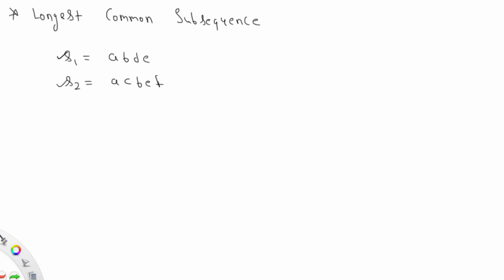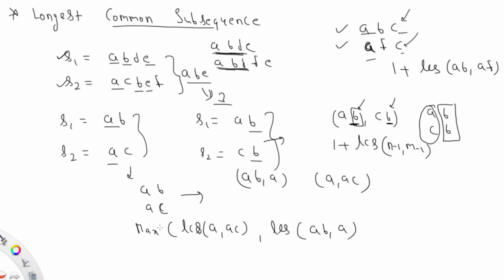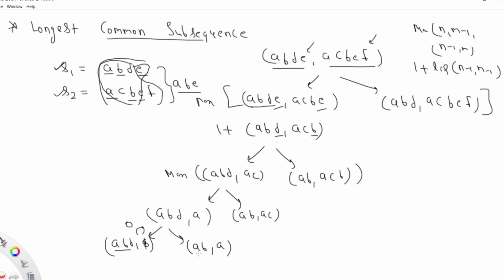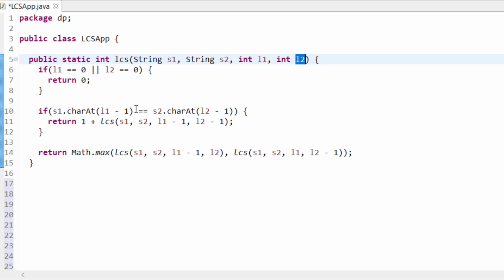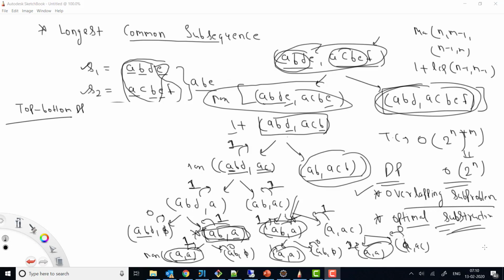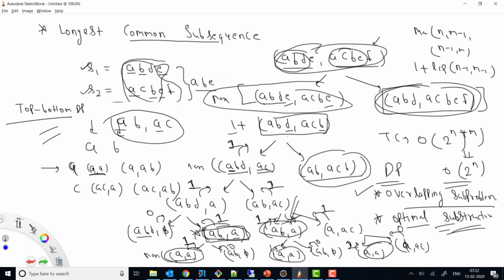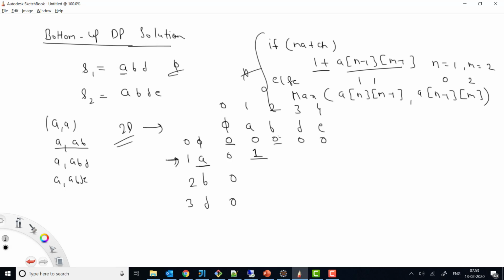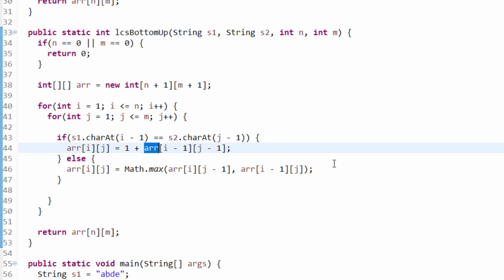DP - 6: Longest Common Subsequence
Solution - 1: Recursive Basic Solution
- We start from last character of both string & check if it's matching then check remaining characters & add 1
- It's not matching, then Get the maximum of lcs(n, m-1), lcs(n-1, m)

Space Complexity: O(n * m)

Solution - 2: Top Down DP Solution
- Now whenever we get any value, we stoe the value, so whenever this will ask again, we're return from 2d array

Solution - 2: Bottom UP DP Solution
- We initialize 2D array
- We start from 1st character of both string & if matching then add 1 + arr[n-1][m-1]
- It's not matching, then Get the maximum of arr[n][m-1], arr[n-1][m]
- at last we return arr[n][m]